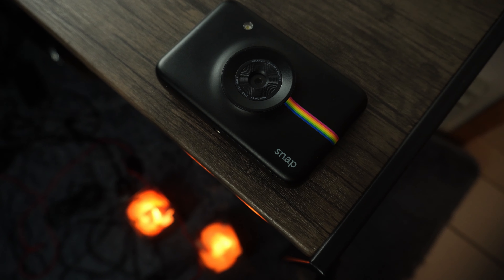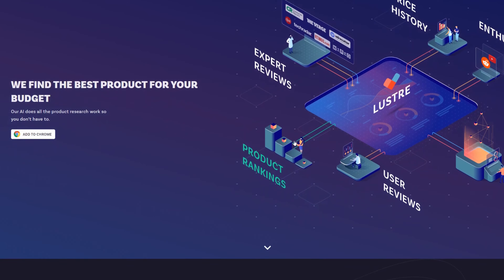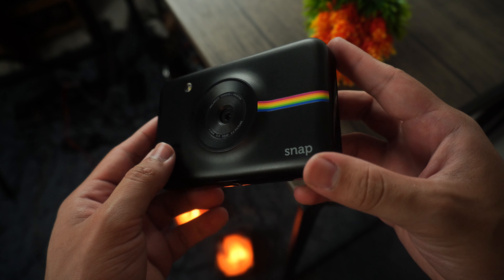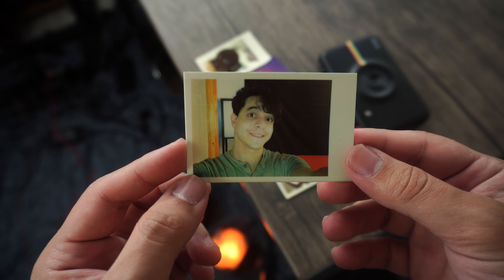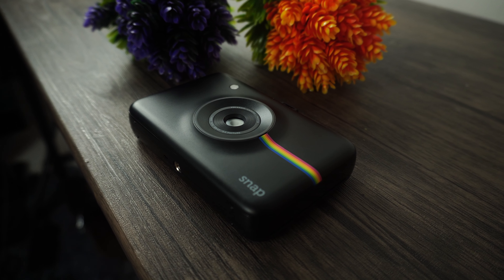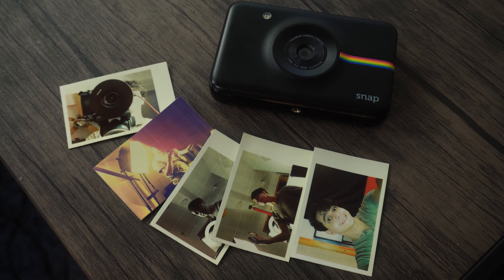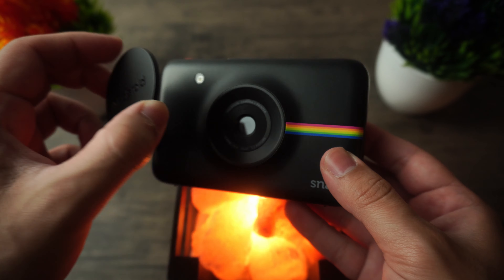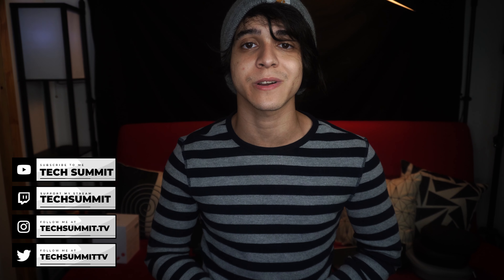Using The Polaroid Snap In 2020 | Polaroid Snap Review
This is my review of the Polaroid Snap and what it's like to use it in 2020. It's an awesome little gadget that I will surely take with me on my next vacation trip. Enjoy!

- techsummit.live/merch

**GEAR I USE**
**MY EDITING PC SET UP**
4TB HHD
120GB SSD